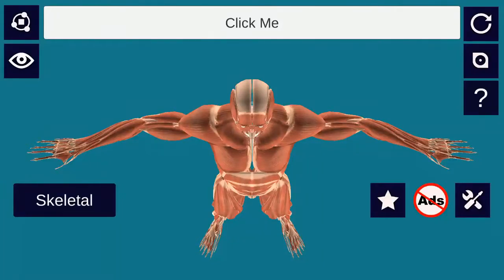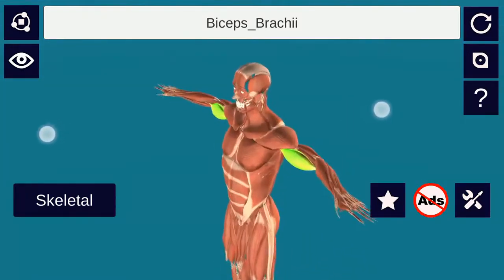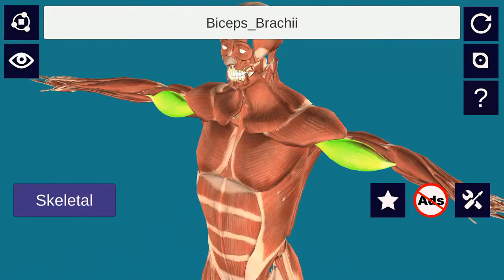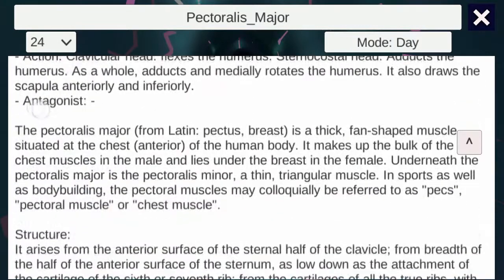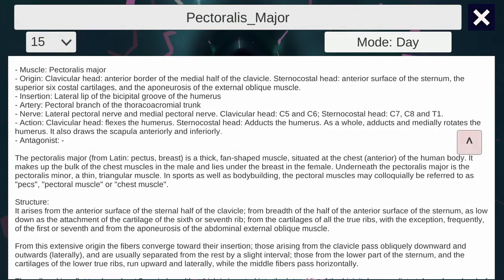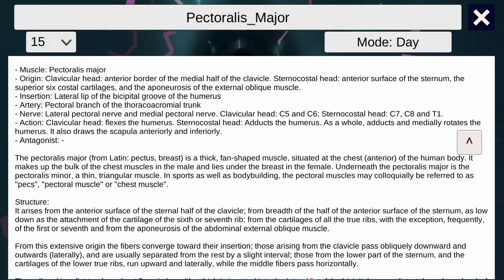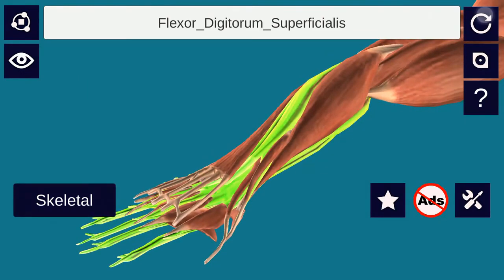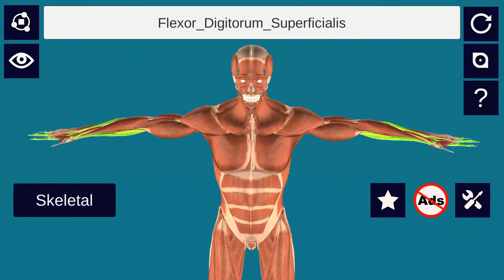3D Anatomy+ App Tutorial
Find how to use 3D Anatomy+ App in this video.
(Update 1.3)